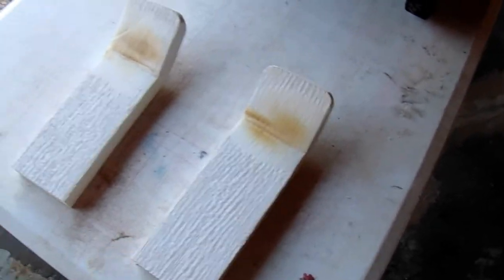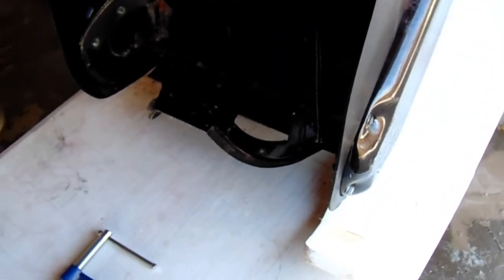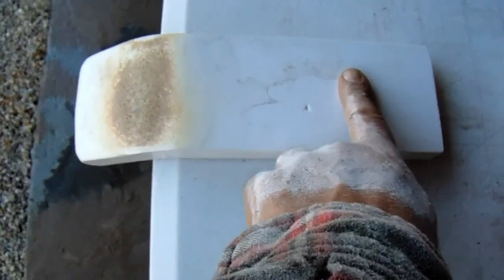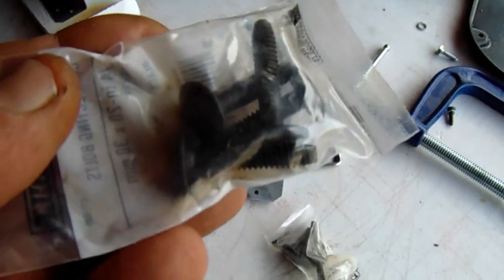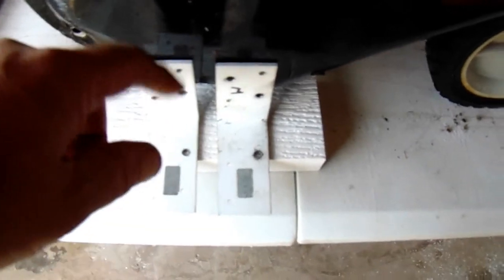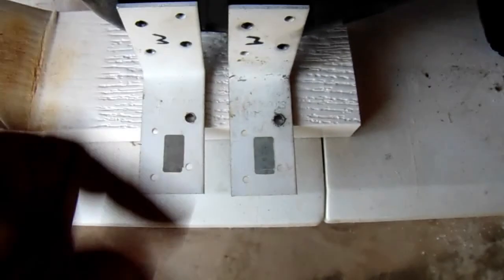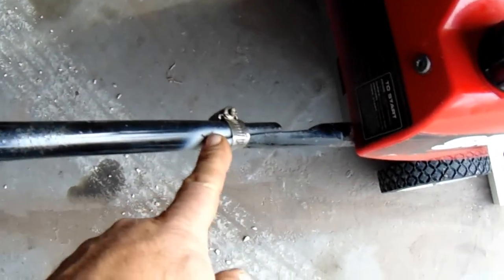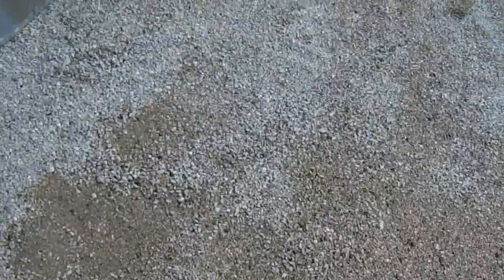SNOWBLOWER On GRAVEL DRIVEWAY HACK FIXED SOLVED Single Stage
Snowblowing on a gravel driveway is no fun as one will throw stones on the lawn. Just tried it out a few days later with 7" of new fairly wet snow. It worked no stones picked up, but a little hard to push through snow, I suggest maybe a thinner PVC board maybe 1/2" thick, any lower and stones will pick-up, also mounting the ski's more towards the inside of the snowblower.